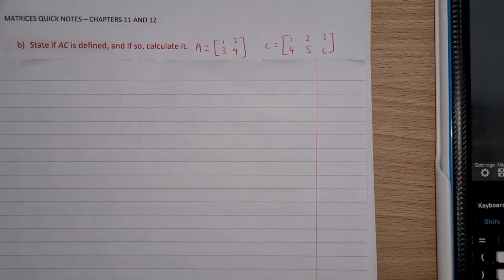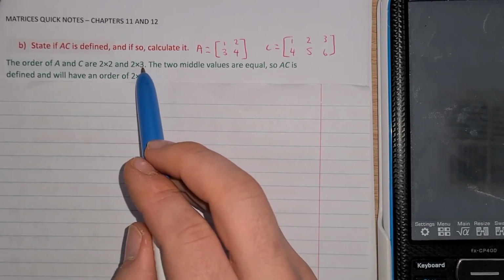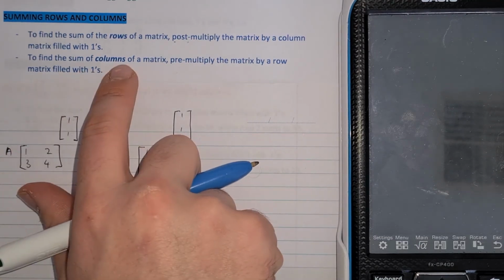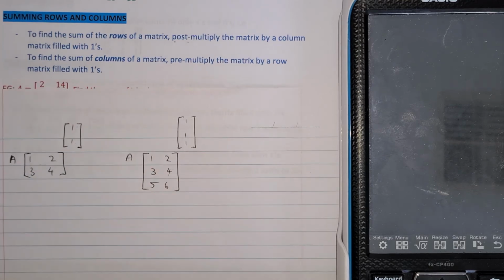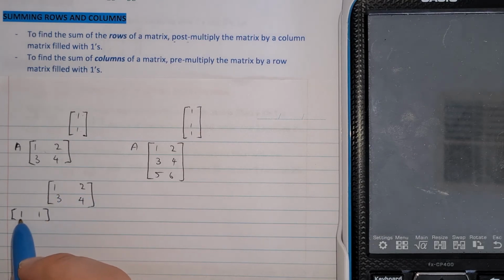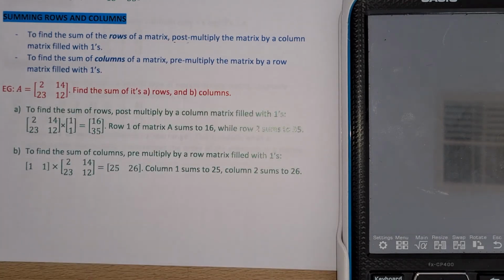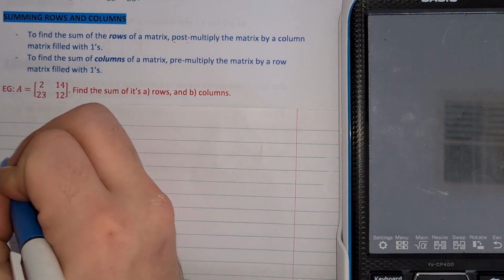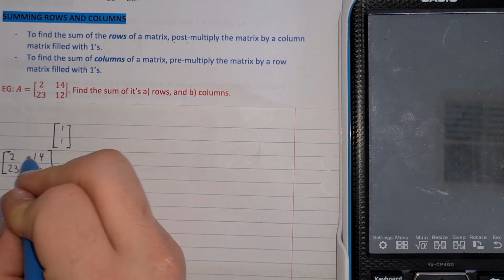FM - Matrix Multiplication (11D)